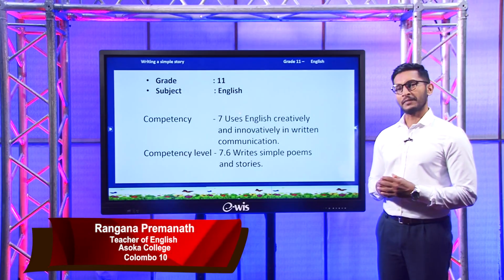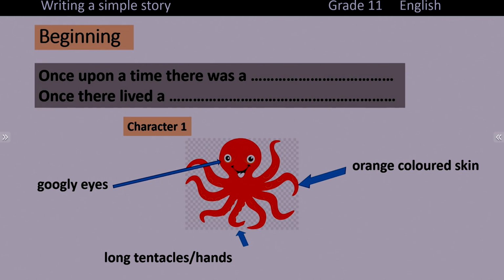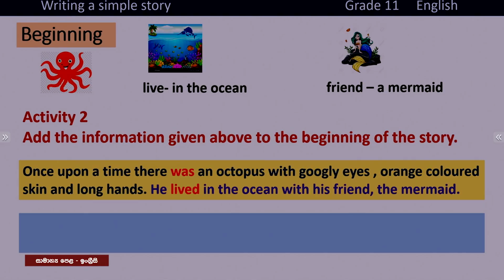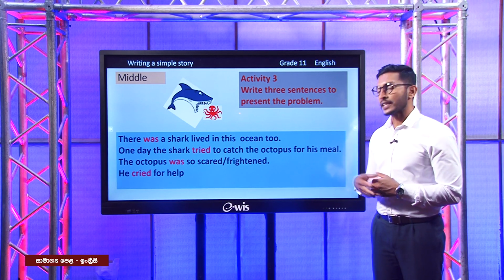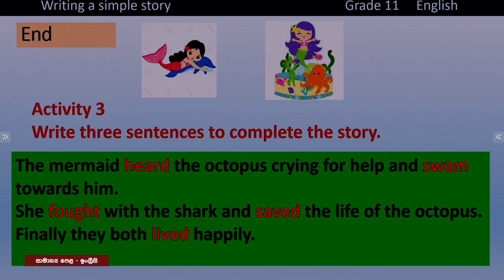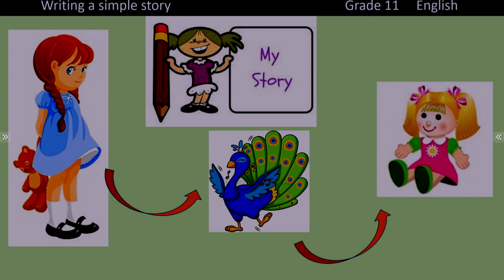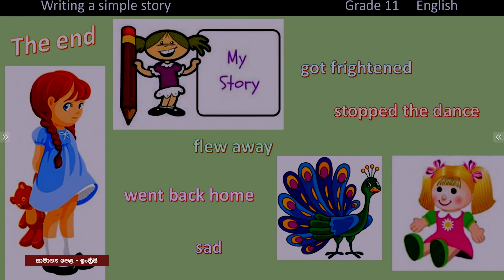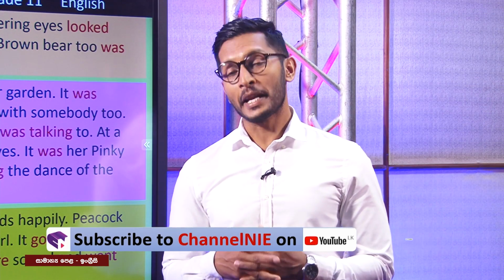O/L English Language - Writing a simple Story - Lesson 58